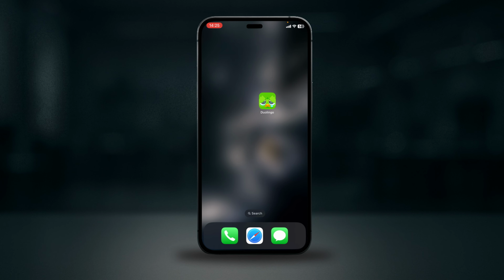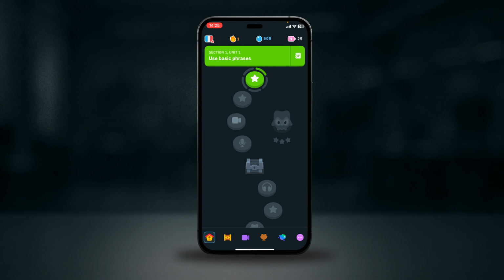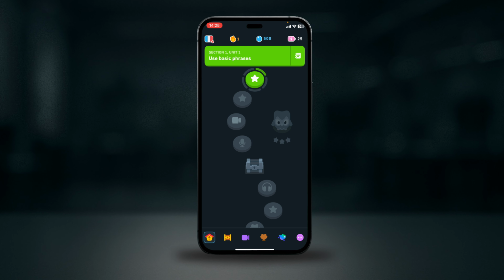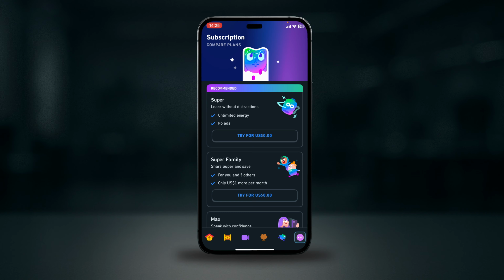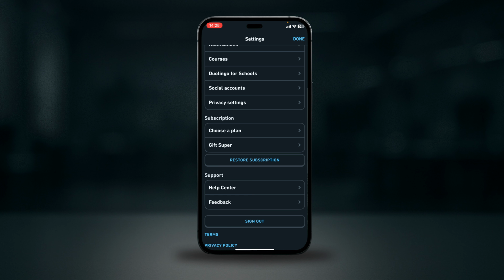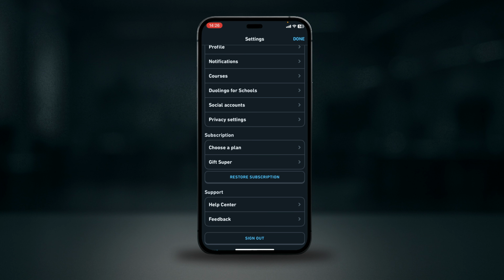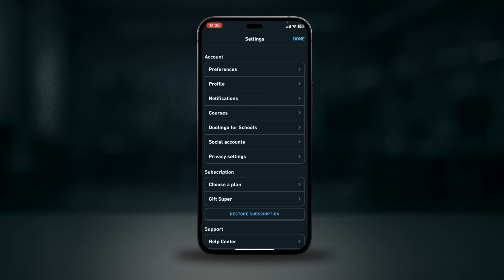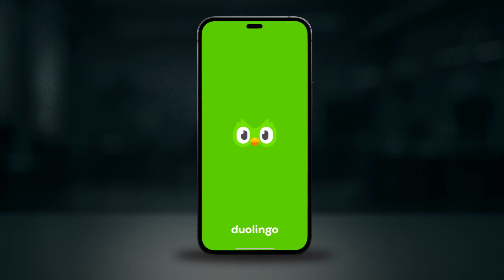How to Use Duolingo AI Tutor Feature Free 2025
Want to try Duolingo’s latest upgrade without paying? In this tutorial, I’ll show you how to use Duolingo’s new AI Tutor feature for free in 2025, step by step. This tool gives you real-time practice, personalized corrections, and natural conversation training—powered by AI. You’ll see where to find it, how to activate trial access, and what free options exist for practicing smarter without a subscription.

In this video you’ll learn:

How to access the new AI Tutor in Duolingo

Free methods (trials, limited access, bonus lessons) to use AI features

How to practice conversation and get instant feedback

Ways to combine AI tutor with Duolingo’s normal lessons for faster results

Smart hacks to maximize learning without extra costs